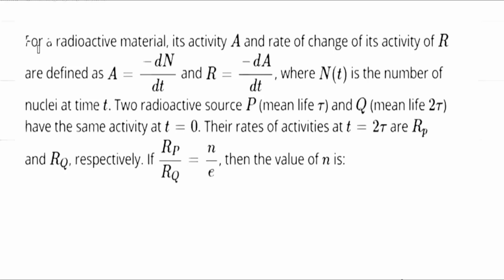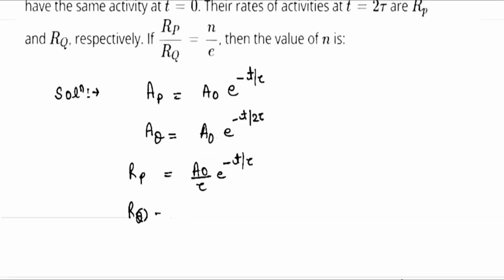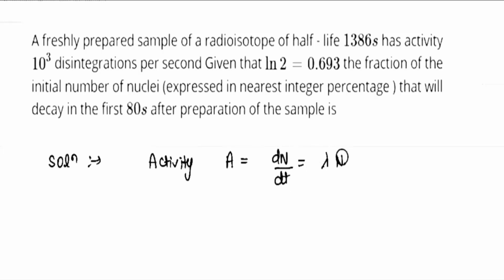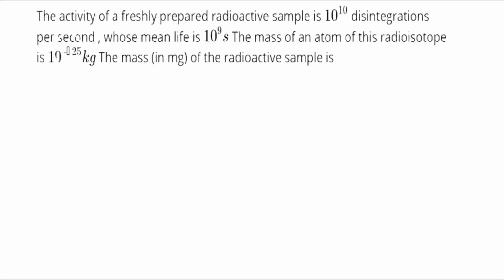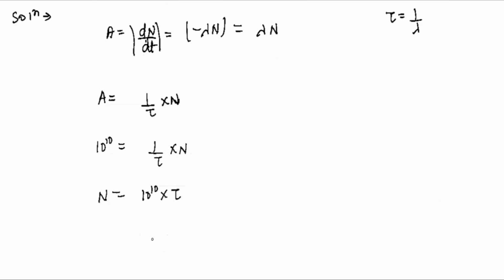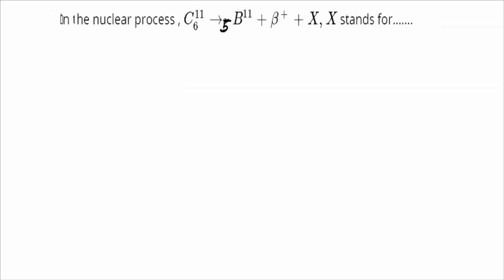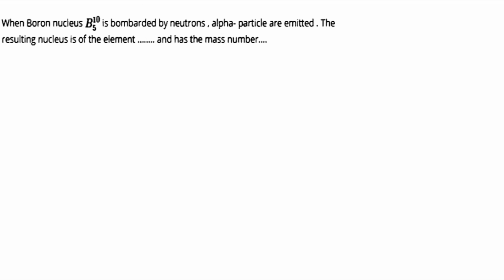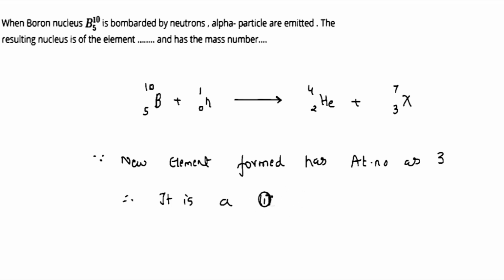Modern Physics {PART 24} Previous years JEE questions for complete Chapter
Relevant search terms and hashtags :
jeepapersolution